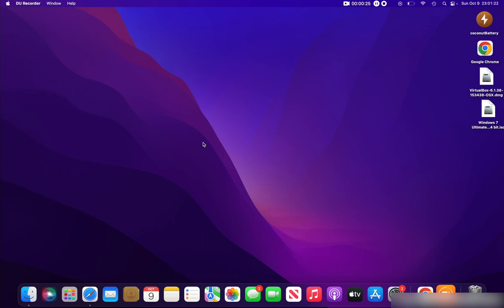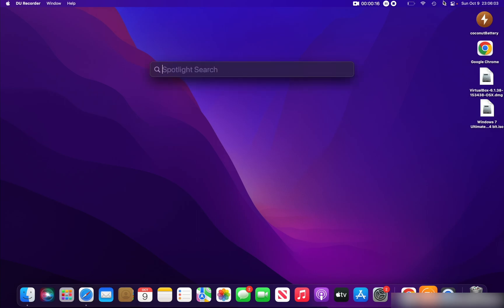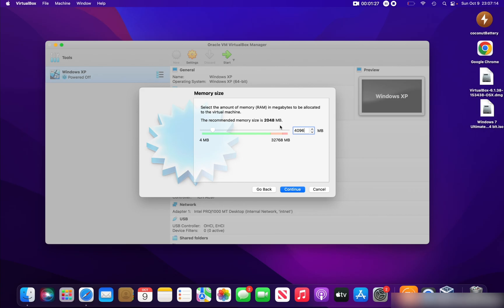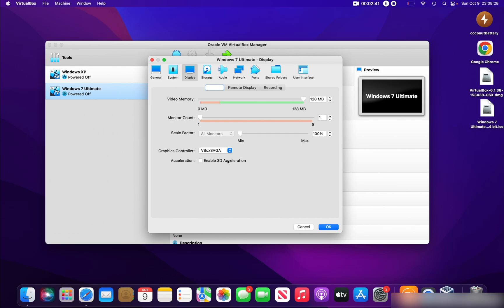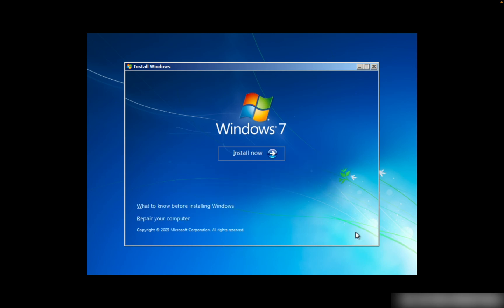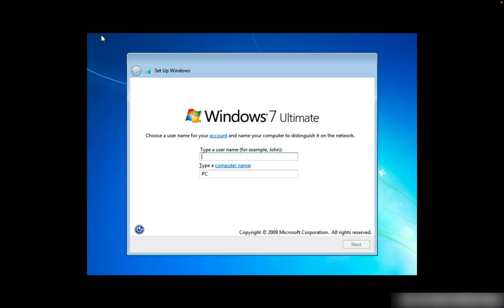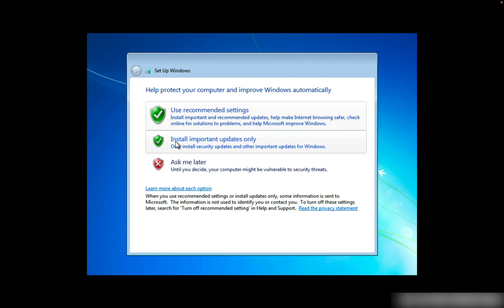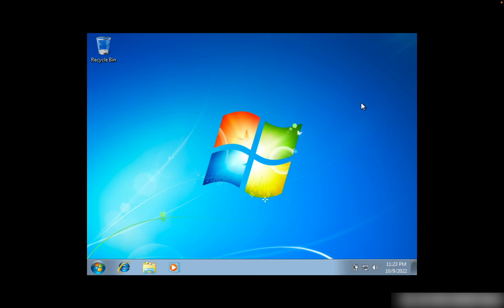How to install Windows 7 Ultimate on VirtualBox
In this video I will show you a very quick and simple way to install Windows 7 in VirtualBox and the good thing is that this method works both on Windows and macOS.

Down here are the links for the files that we need